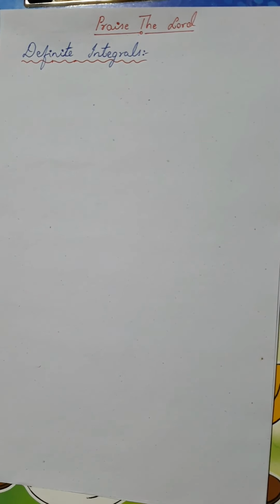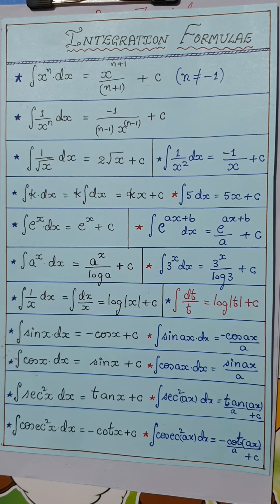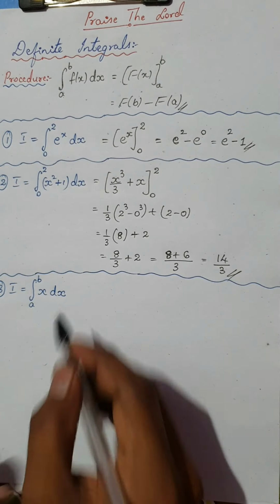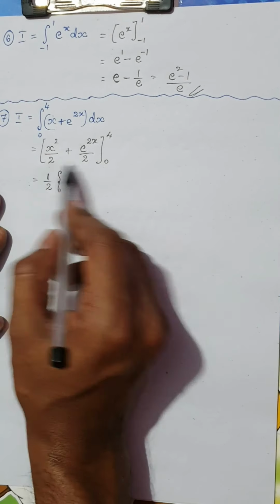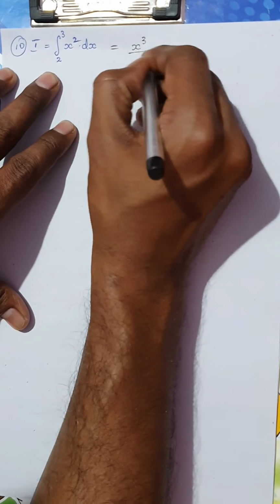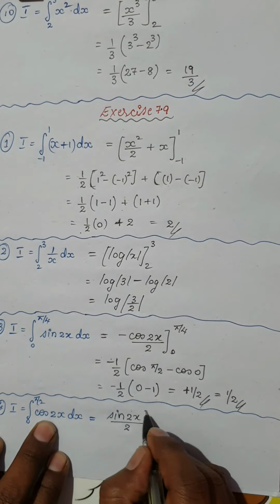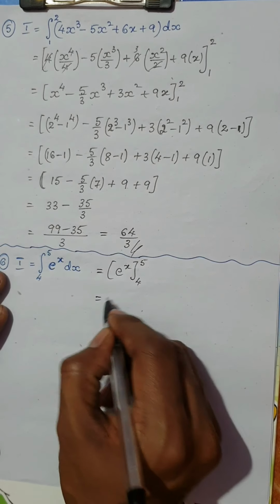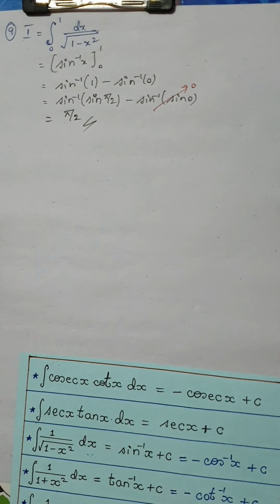Class - 12 MATH: 7. INTEGRATION::(1/2)Exercise 7.9:: LOKESH. R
Exercise 7.9(Part-1).. 😊🌷
Definite Integrals..
Problem Solving.